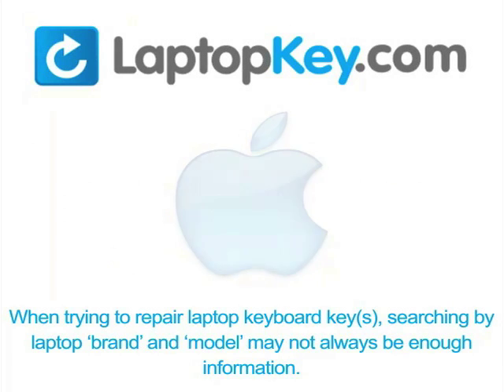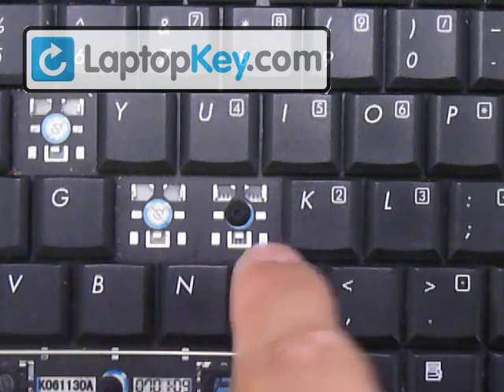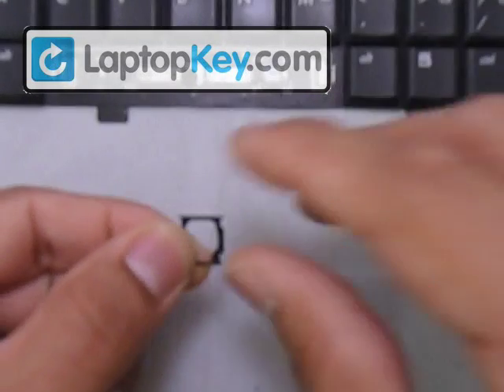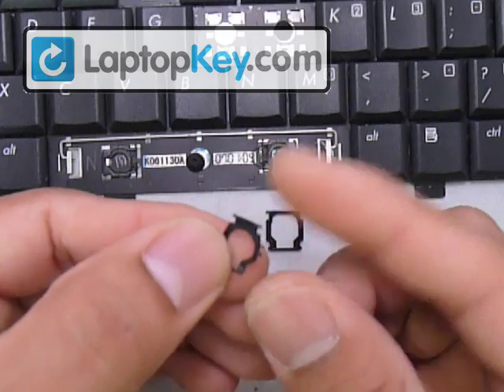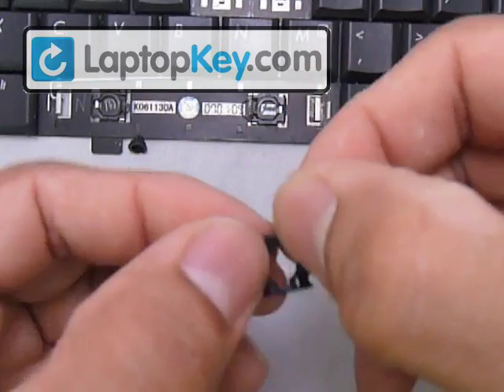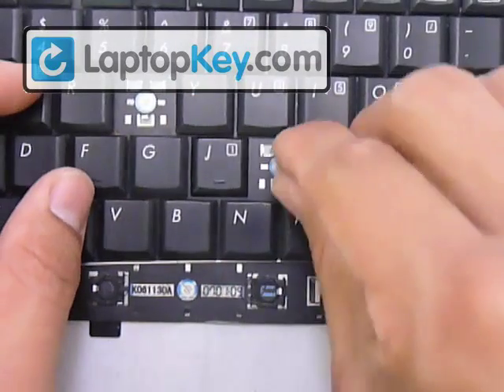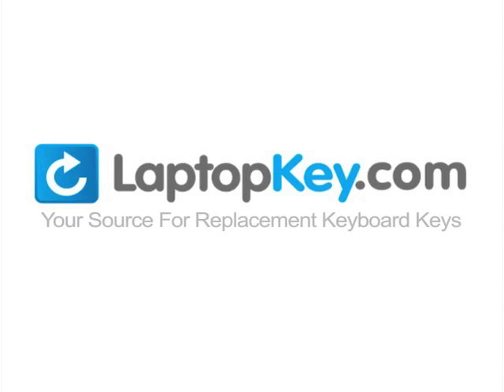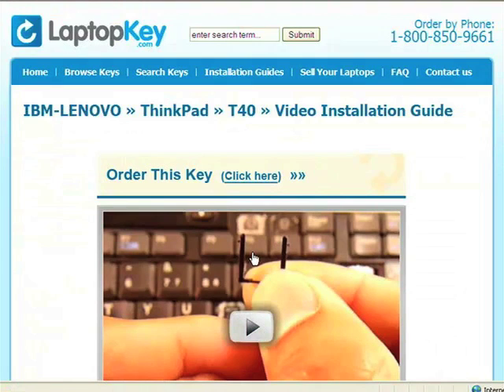Replace Keyboard Key on HP DV6T DV7 DV6 x16 x18 HDX16 G60 G61 | Fix Laptop Installation Repair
| Replace Keyboard Key on HP DV6T DV7 DV6 x16 x18 HDX16 G60 G61 | Fix Your Laptop Installation Repair Guide HDX18T-1100 HDX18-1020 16 DV7T-2000 DV7-2019 DV7-2040 DV7-2043 DV7-1279WM DV7T DV7T-1000 DV7Z DV7Z-1000 DV7-1025NR DV7-1132NR DV7-1275DX